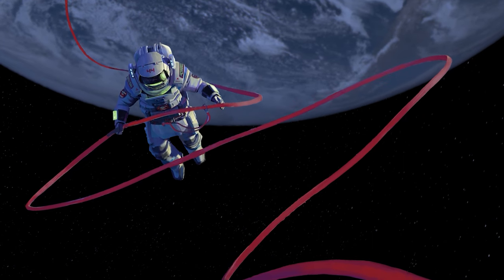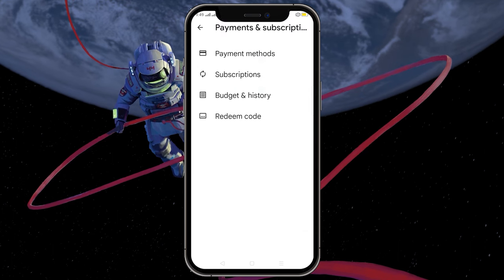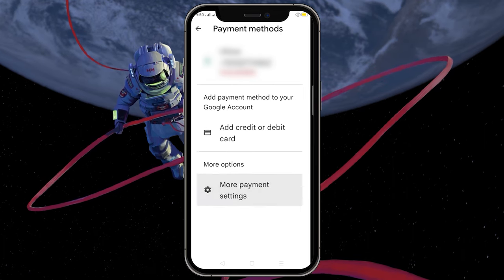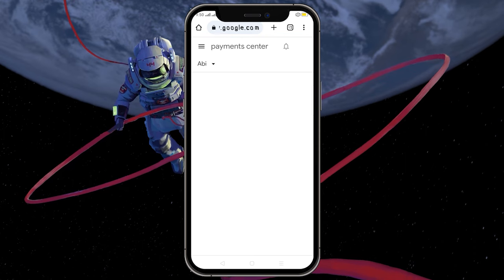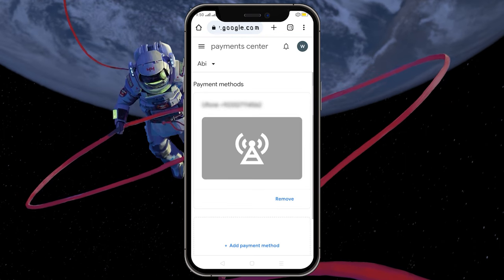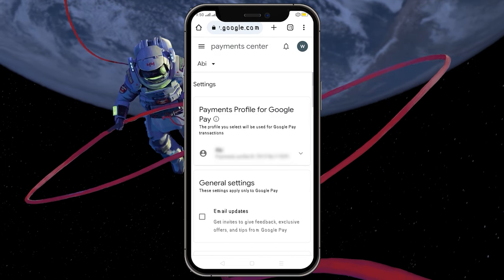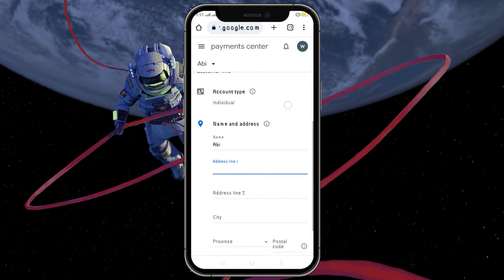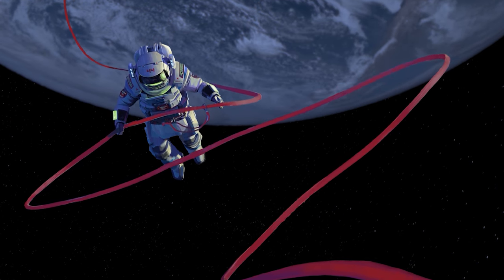How To Change your Google Play Store Region/Country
A short tutorial on how to change your Google Play Store region.

Timestamps:
0:00 Introduction
0:22 Play Store Settings
0:41 Google Payments Center
0:53 Change Country/Region